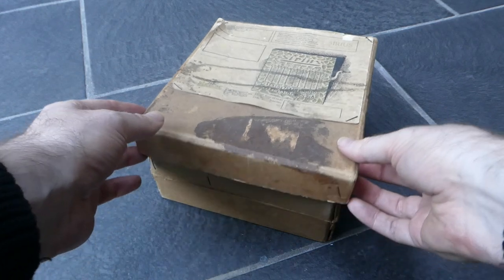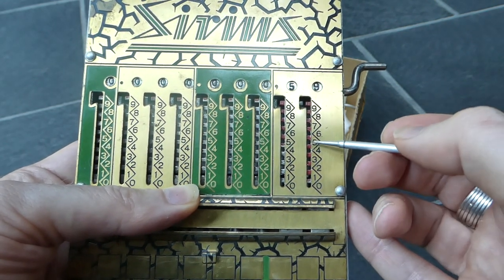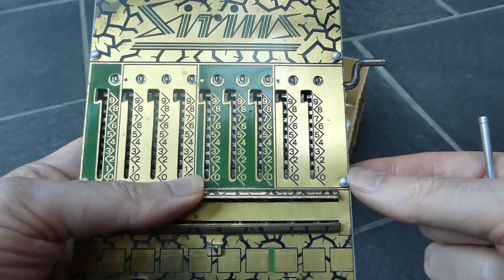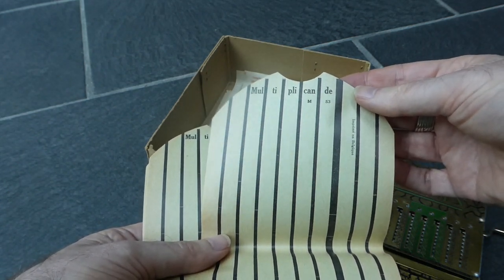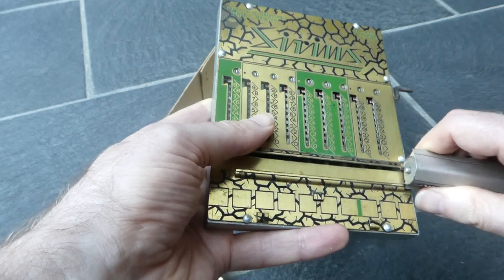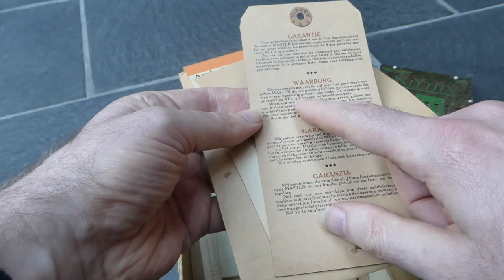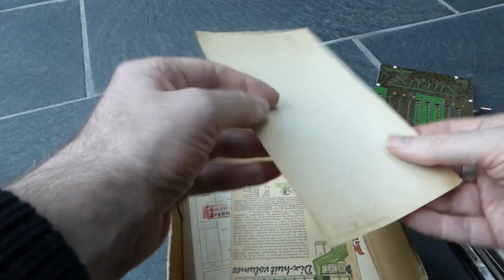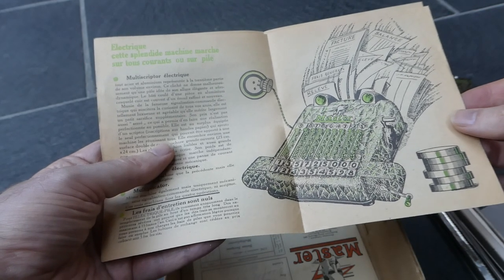The Sirius adder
The Sirius adder was made by Master, who also made the Master and the Business adders. This one has attachments for use in multiplication and even division, but these are completely unusable. The box contains not only instruction manuals, but also various ads, including rather oddly an ad for the Sirius itself.

0:00 Introduction
0:53 Addition
1:33 Carry operation
2:14 Clearing
2:39 Scriptor attachments
6:52 Testimonials
7:22 Sirius ad
7:45 Guarantee
8:24 Scriptor instructions
8:52 Special offer
9:32 Instruction booklets
10:54 Ad for Electric Master
11:35 Receipt
12:04 Packing up
13:14 Outro